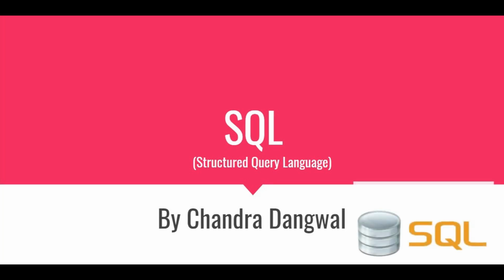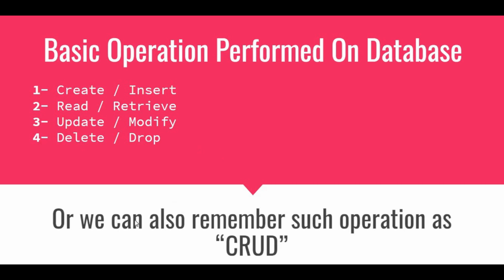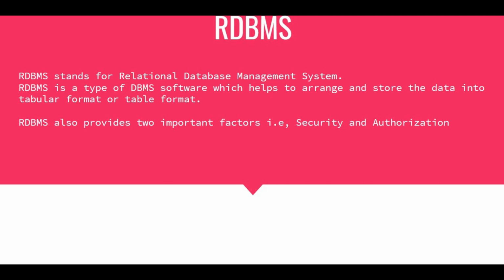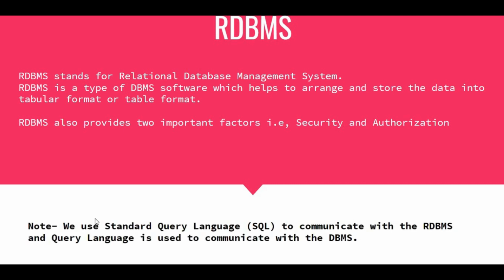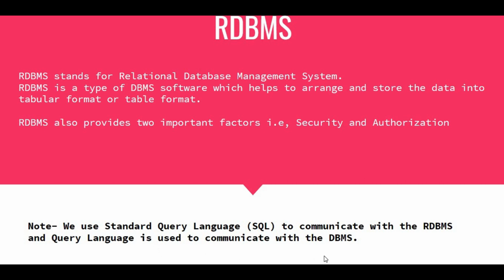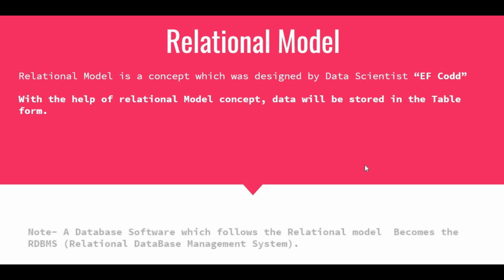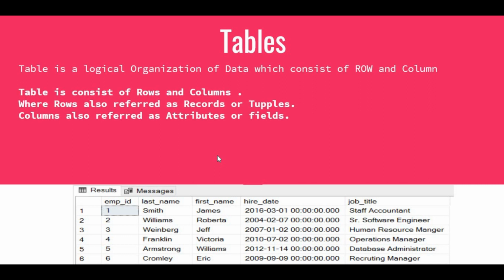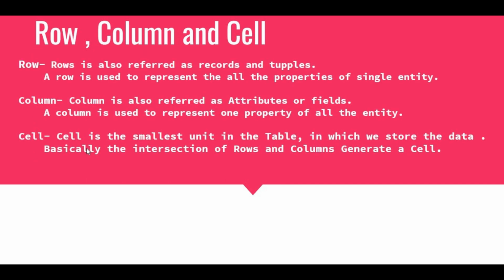SQL Full Tutorials | DBMS | RDBMS | Relational Model in Database | Complete SQL Course for Beginners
Tech Dangwal Chandra :0) This SQL full course video is an SQL tutorial for beginners where you will learn SQL end to end.
This SQL tutorial is all you need to get started with this technology.

In this course, we'll be looking at database management basics and SQL RDBMS.
The course is designed for beginners to SQL and database management systems and will introduce common database management topics.

Throughout the course, we'll be looking at various topics including schema design, basic C.R.U.D
 operations, aggregation, nested queries, join keys, and much more.
Topic Will be Covered are as follows-
1- What is Database Management System / DBMS
2- What is Relational Database Management System / RDBMS
3- What is Relational Model
4-  EF CODD Rule
5- What is Table in RDBMS
6- What do you mean by Row, column, and Cell in RDBMS

sql tutorial for beginners in english
sql tutorial for beginners in hindi
sql complete tutorial for beginners in hindi
SQL Full Tutorials
DBMS
 RDBMS
 Relational Model in Database
Complete SQL Course for Beginners
Tech Dangwal Chandra
music credits-
A musical retreat for all the souls in love..  Love which is pure,  love which is eternal,  love that stays forever...  And Jogi is for all the people who are in love...